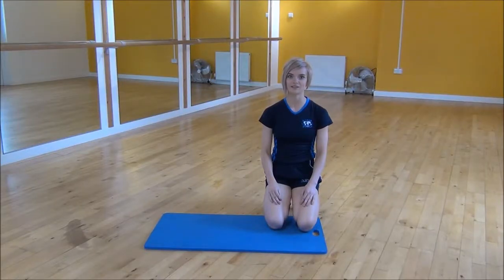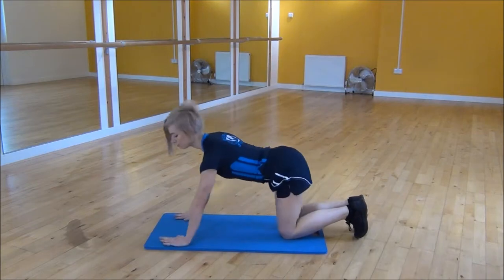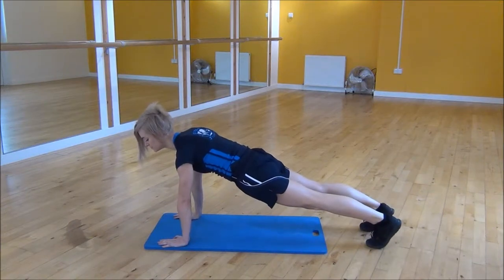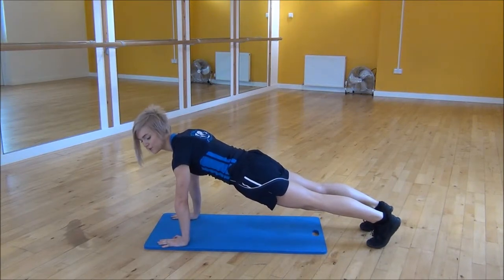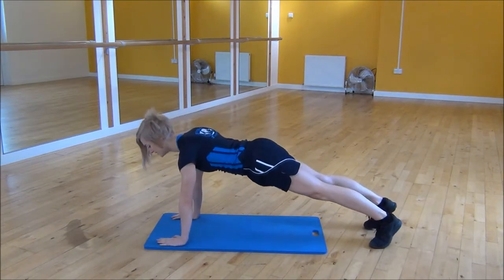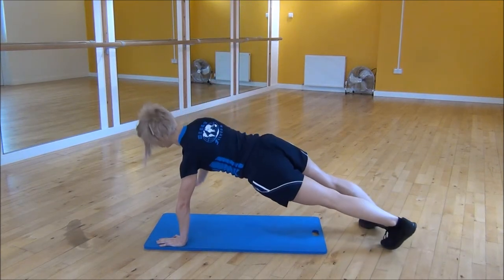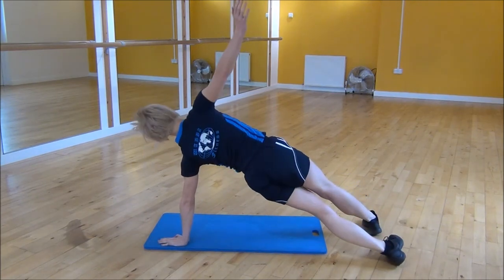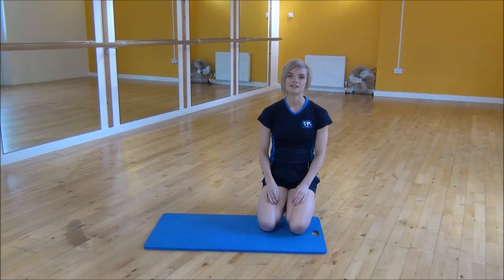WABBA T - Plank